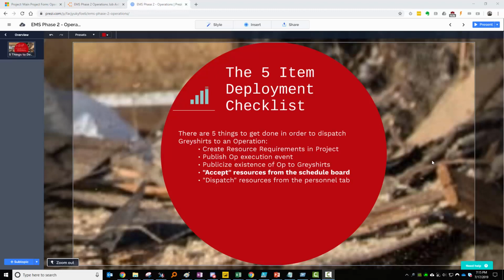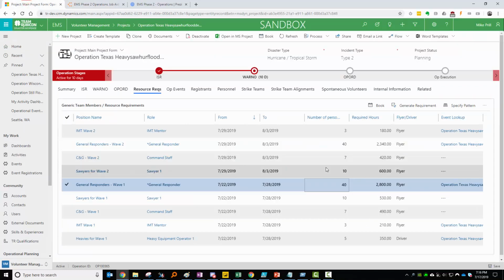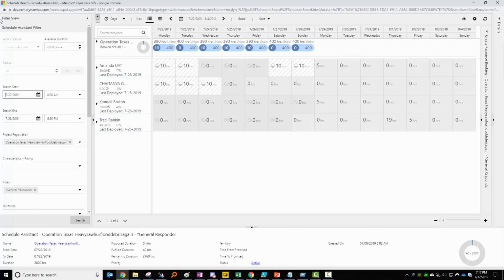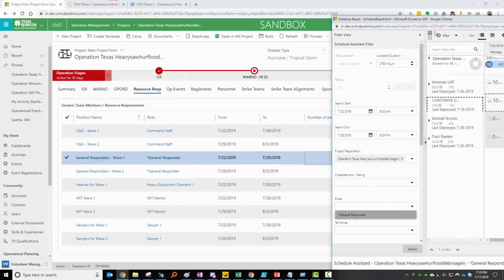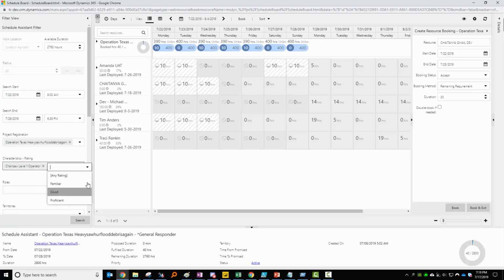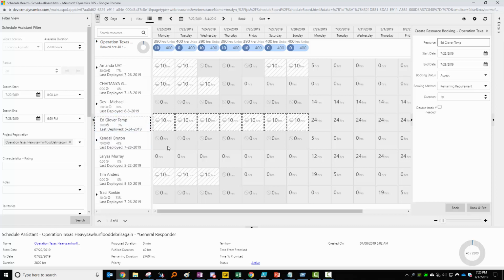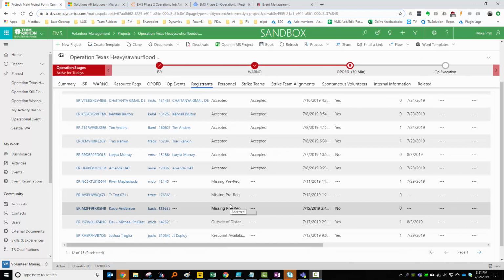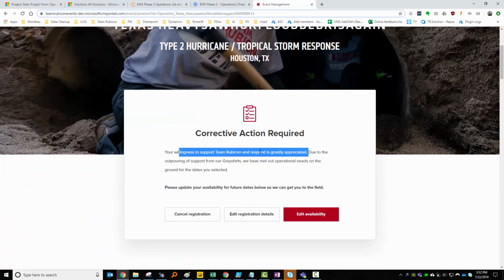Project Accept Resources